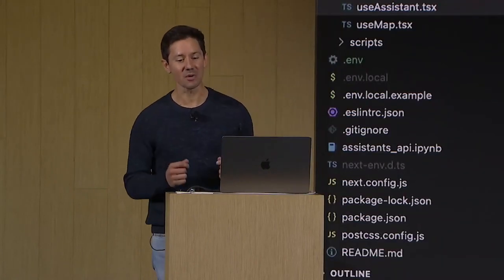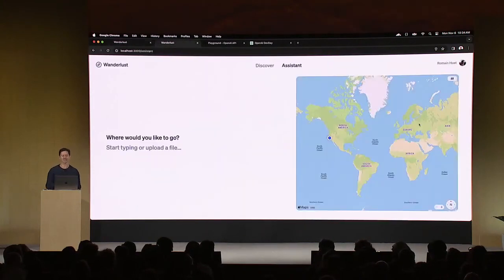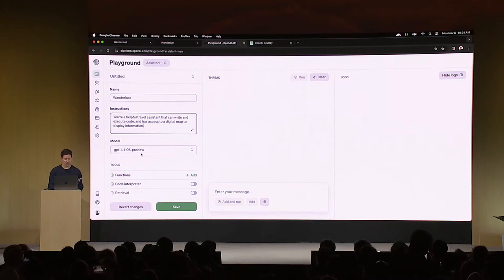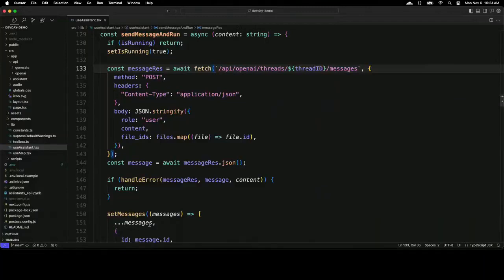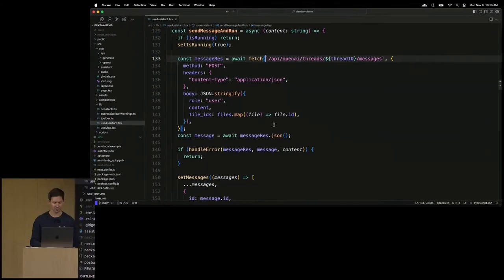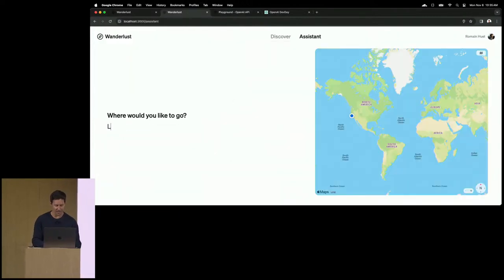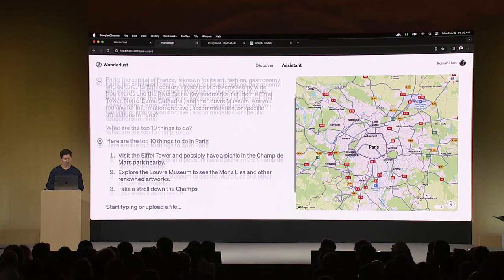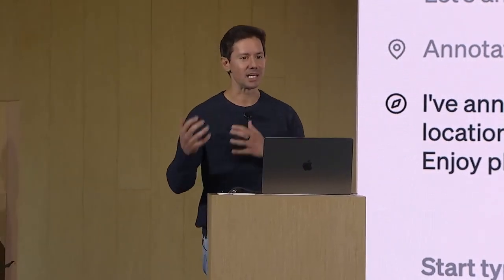😲 Revolutionary AI Assistants: Unveiling New Modalities 😲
🚀 Uncover the Mind-Blowing Wonders of Science and Tech! 🌟